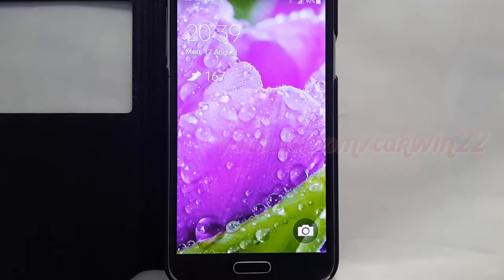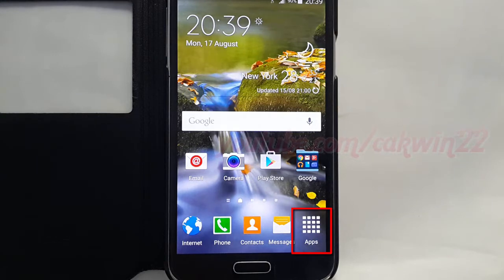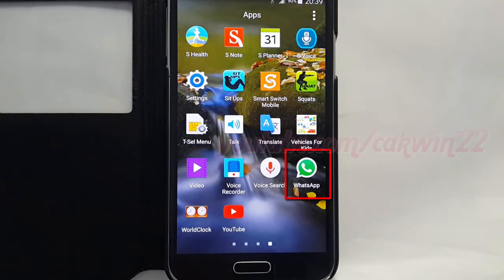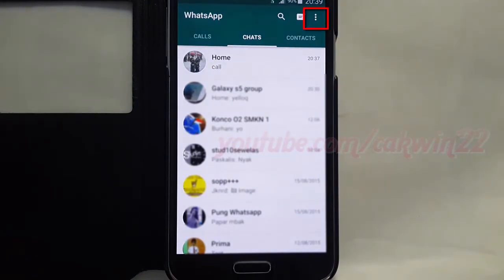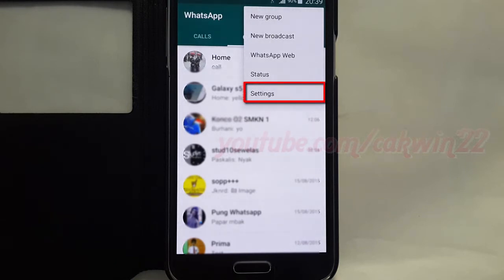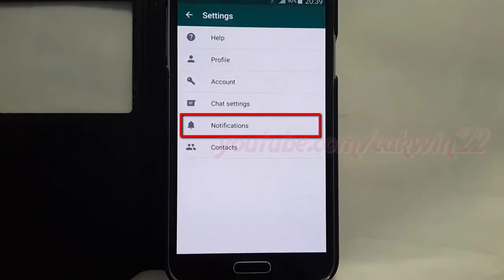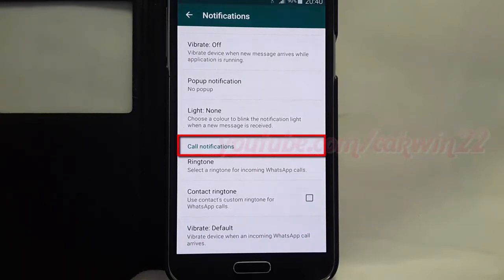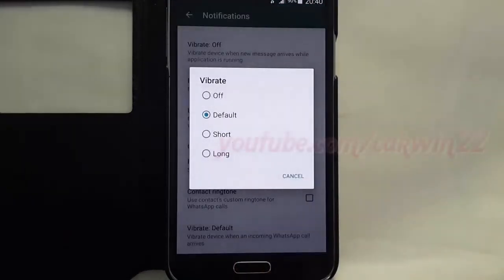Android Phone : How to Change Vibrate Notification in WhatsApp Call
This video show How to Change Vibrate Notification on WhatsApp Call in Samsung Galaxy S5 with Android 5.0 Lollipop Operating System. Model number SM-G900H (International Version). I use WhatsApp version 2.12.176 in this tutorial